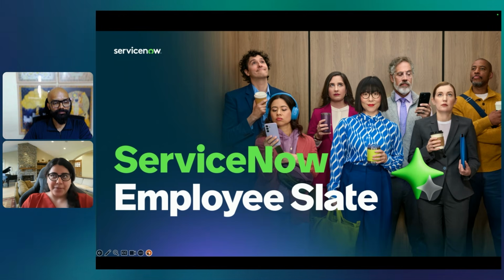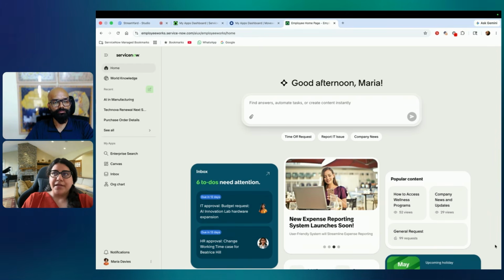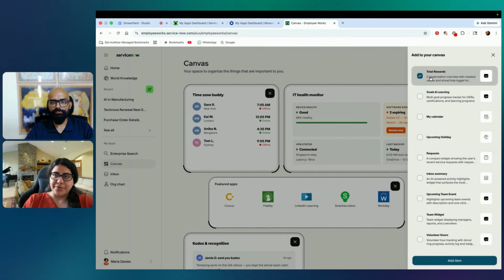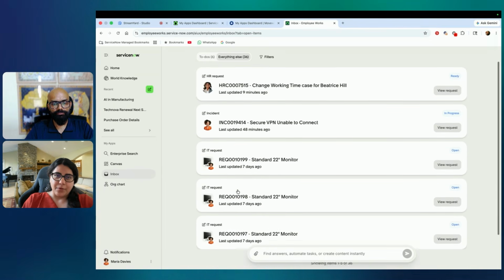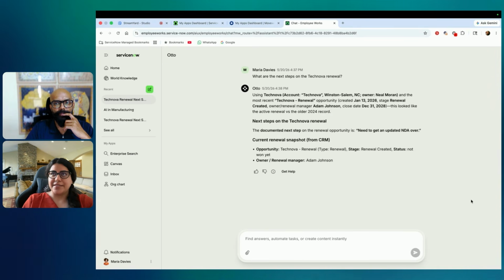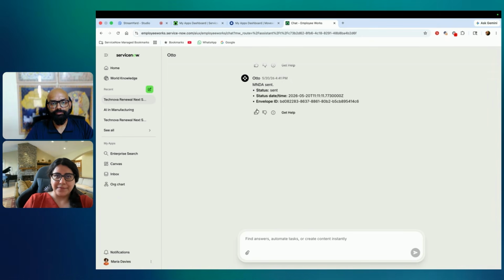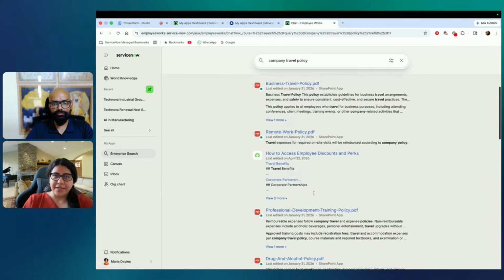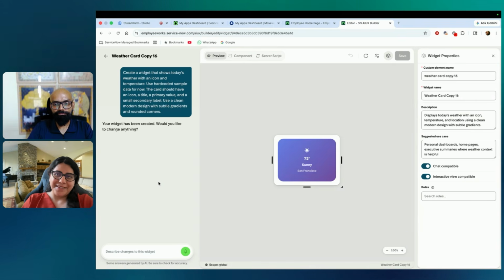Hands-on with Employee Slate: ServiceNow's Brand New AI-First Employee Experience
Employee Slate just dropped at Knowledge 2026, and it's not just a facelift — it's a completely new codebase built for the AI era.
In this episode, Sujan Dutta sits down with Dipti Sharma, Staff Product Manager at ServiceNow, for a live walkthrough of Employee Slate and what makes it genuinely different from anything ServiceNow has shipped before.

Here's what we cover:
 • What is Employee Slate? — How it differs from Employee Center and why it's built on an entirely new tech stack (Kubernetes + Google Lit JS web components)
 • The Home Page & Search Bar — Why search is the primary entry point and how it connects to the Moveworks agent reasoning engine
 • Canvas & Hyper-Personalization — How employees can build and customize their own widget layouts, and how admins can create custom widgets with simple prompts
 • Unified Inbox — One stop shop for approvals, tasks, and pending requests
 • Real-World Demo — Watch Otto handle a full CRM renewal workflow: fetching account data, identifying the next step, drafting an NDA, pulling in the DocuSign connector, and sending it — all without the employee leaving the interface
 • World Knowledge & Enterprise Search — How Employee Slate pulls from internal and external sources simultaneously, with full citations and source filters
 • Widget builder - Admins can vibe code the widgets

If you're building on ServiceNow or advising on employee experience strategy, this one's worth your full attention.

0:00 - Introduction & What Is Employee Slate?
1:45 - Tech Stack: Kubernetes, Lit.js, and Otto/Moveworks
2:45 - Home Page Walkthrough
4:00 - Canvas & Hyper-Personalization
6:00 - Unified Inbox
7:00 - Live AI Demo: Account Renewal with DocuSign
10:30 - World Knowledge & External Research
12:00 - Enterprise Search & Source Filtering
13:45 - Widget Builder
14:25 - Wrap-Up